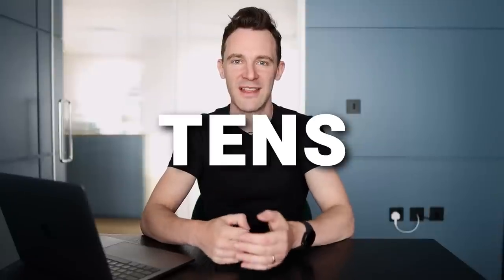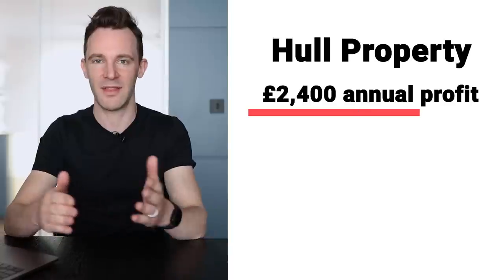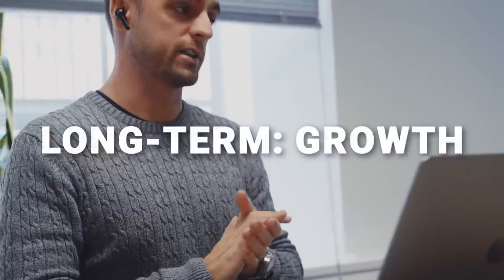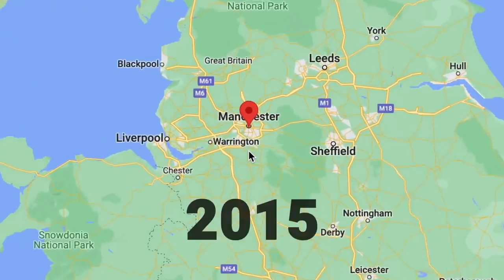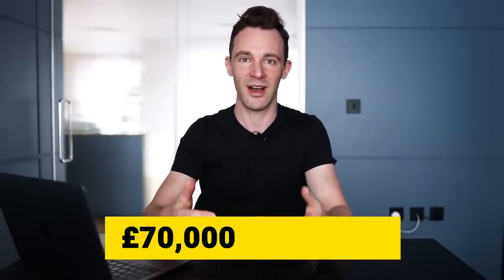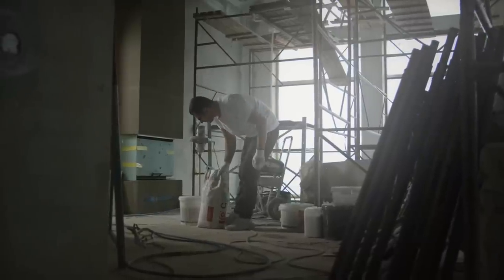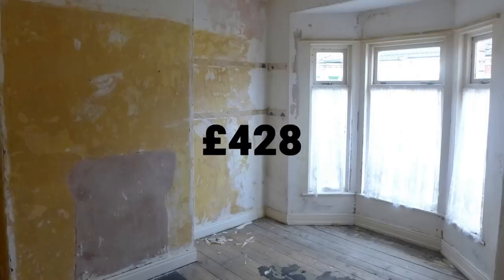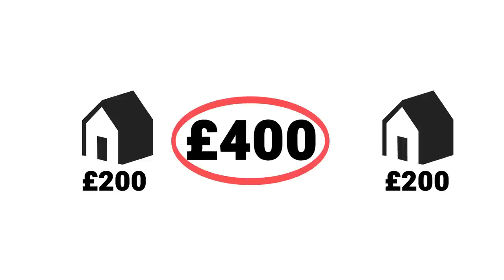This property mistake cost me £22,000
Mistakes in property tend to be expensive – but they’re not always obvious. In this video, Rob D explains how one investment mistake caused him to lose out on £22,000.

Today we are talking through how one property caused Rob D to lose £22,000.

Hit play now to find out how this happened and how you can learn from it.

📩 Keep up with the latest market developments with our weekly newsletter that 70,000 investors receive

And if you missed our video on the BIG changes that might be coming your way as a landlord, go watch this now